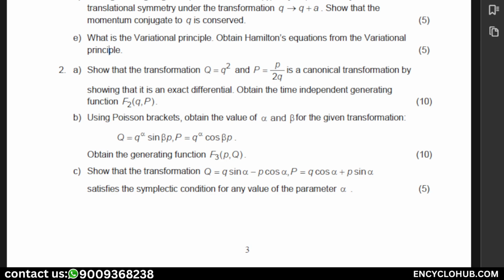Show that the transformation and is a canonical transformation by showing that it is an exact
CLASSICAL MECHANICS II
Course Code: MPH-006
Assignment Code: MPH-006/TMA/2024
Max. Marks: 100
Note: Attempt all questions. The marks for each question are indicated against it.
PART A
1. a) Obtain the Lagrangian, the Hamiltonian and the equations of motion for a projectile
near the surface of the earth. Take the mass of the projectile to be m and the zaxis
as the upward vertical axis. (5)
b) A particle of mass m
has the Lagrangian:
L  (x  y  z )  mgz
2
1  2  2 2
where
M m
mM
Determine the Routhian and the equation of motion. (5)
c) The Lagrangian of a dynamical system is given as:
25 16
q2 q2
L q q  
Write the general solution for the Hamilton’s equation and obtain the equation for
the phase space curve for a set of initial conditions q(t  0)  q0,p(t  0)  p0 . (5)
d) For a given Lagrangian L , if the coordinate (q) is cyclic, then the system has
translational symmetry under the transformation q  q  a . Show that the
momentum conjugate to q is conserved. (5)
e) What is the Variational principle. Obtain Hamilton’s equations from the Variational
principle.

2. a) Show that the transformation
q
p
Q q P
2
 2 and  is a canonical transformation by
showing that it is an exact differential. Obtain the time independent generating
function F2(q,P).
(10)
b) Using Poisson brackets, obtain the value of  and for the given transformation:
Q  q sinp,P  q cosp .
Obtain the generating function F3(p,Q) . (10)
c) Show that the transformation Q  q sin  pcos,P  q cos  p sin
satisfies the symplectic condition for any value of the parameter  .

3. a) Obtain the generating function F2(q,P)for the transformation:
Q  q sin  pcos,P  q cos  p sin . (5)
b) Write down the Lagrangian for a relativistic free particle. Show that the Hamilton’s
principal function is a Lorentz invariant. (5)
4. a) The Hamiltonian of a system is given as:
2 2 2
2
2
2
2 ( )
sin
2
1
r
b
a r
r
p
r
p
p
m
H r
where a(r ) and b() are known constants.
Obtain the complete integral of Hamilton-Jacobi equation for the given system. (10)
b) For a particle moving in a central force field, the Hamiltonian of the system is
given by:
r
k
r
p
p
m
H  ( r   ) 
2
1
2
2
2 .
Assuming the motion to be elliptical, obtain the action angle variables Jr and J . (10)
5. a) Calculate the inertia tensor for the system of four points with masses 2 gm, 3 gm,
4 gm and 5 gm located at the points (1,1,0), (1,0,0), (1,1,1,), and (1,1,-1) cm. (5)
b) Obtain the degrees of freedom for a rigid body which has:
(i) one point fixed and (ii) two points fixed. (5)
c) Using appropriate labelled diagram, obtain the angular velocity of a heavy
symmetrical top. IGNOU NIOS OPENUNIVERSITY ASSIGNMENT PREVIOUSYEARQUESTIONPAPERS NOTES PROJECT EXAMTIPS CONSULTING - Solved Assignments IGNOU 2025